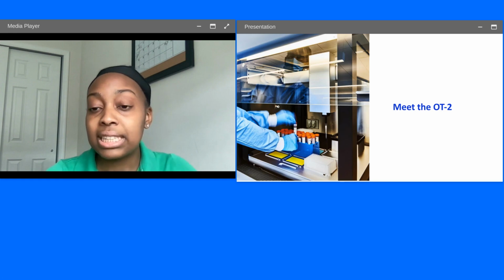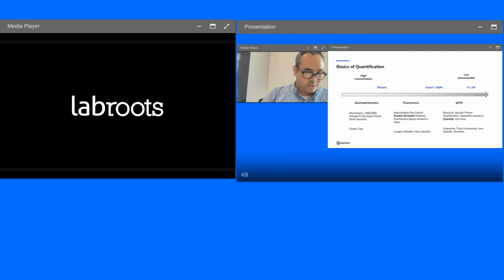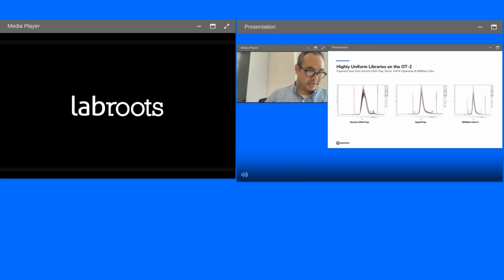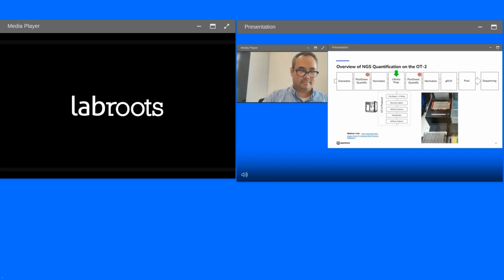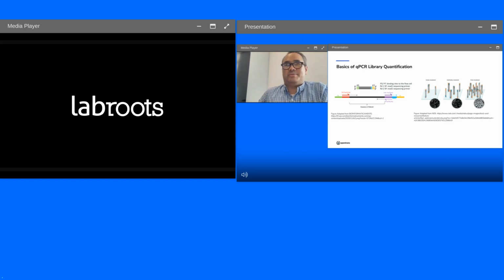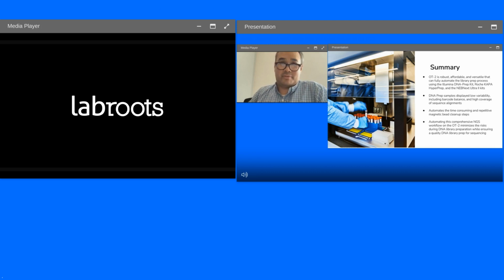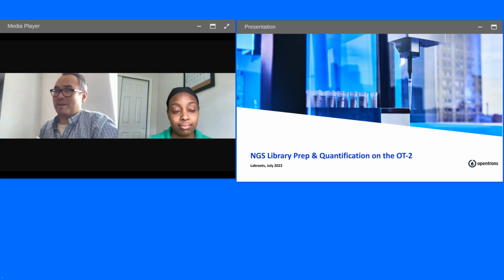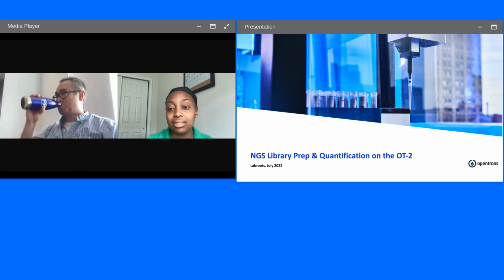Automating NGS Library Prep and Quantification on the OT-2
Presented By:
Matthew Akana

Speaker Biography:
Matt joined Opentrons in February 2021 as Lead Scientist for NGS Applications. For the past 10 years he's worked on developing NGS workflows for research and clinical applications. At Opentrons, he has developed automated protocols for a variety of sample library kits on the OT-2.

Webinar Abstract:
NGS is a powerful tool, but many parts of the NGS workflow are complex, require a lot of repetitive pipetting and are prone to errors. Labs are increasingly turning to automation for the most time-consuming parts of their pre-sequencing workflows, including library prep, quantification, normalization and pooling. Automating NGS can help increase efficiency, reduce errors and save hands-on time. The OT-2 is a personal lab robot that offers an affordable way to automate your NGS library prep and quantification workflows -- without having to change your existing library prep, clean-up and size selection reagents. Join this webinar to learn more about automating NGS on the OT-2.